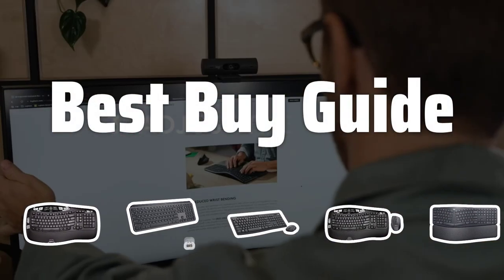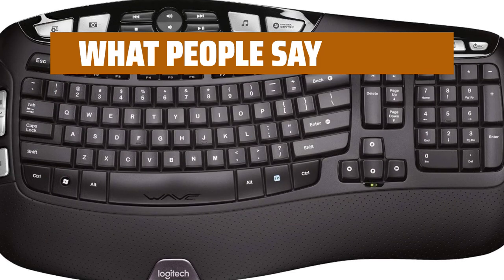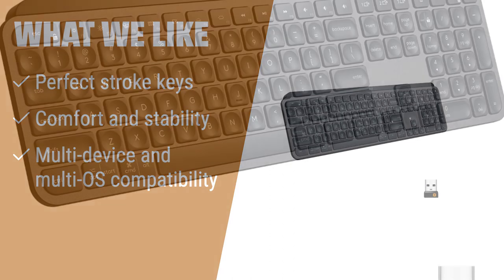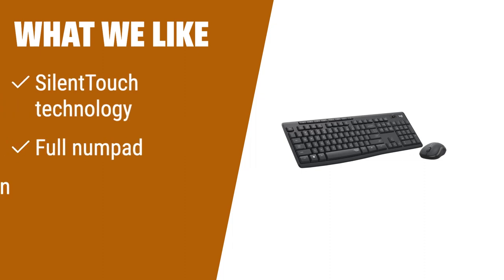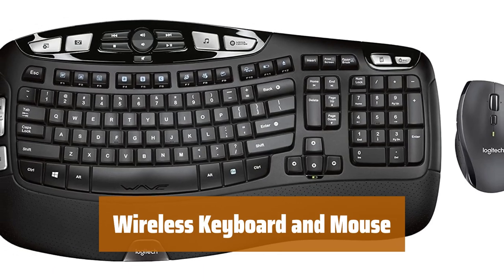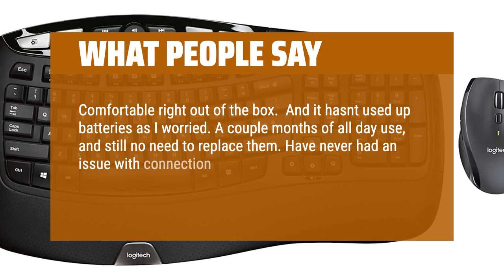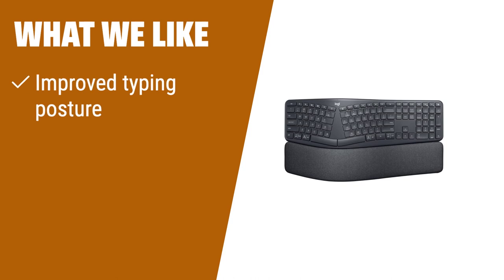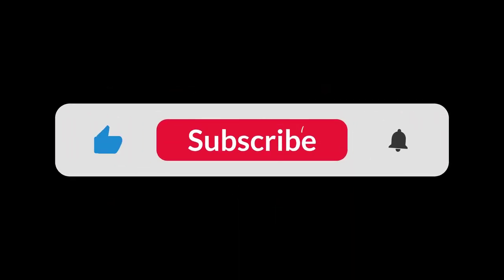The Best Logitech Keyboards 2024 in 2024 - Must Watch Before Buying!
The Best Logitech Keyboards 2024 Shown in This Video:
5. ►Logitech Ergonomic Keyboard
4. ►MX Keys Keyboard
3. ►SilentTouch Keyboard
2. ►Logitech MK570
1. ►Logitech ERGO K860

Table of Contents:
0:00​​​ - Introduction
00:19 - Logitech Ergonomic Keyboard
01:26 - MX Keys Keyboard
03:12 - SilentTouch Keyboard
04:32 - Logitech MK570
06:32 - Logitech ERGO K860

The best computer keyboards is probably one of the most crucial tools for any PC user. Today, we're diving into the top Logitech keyboards in 2024 to help you find the perfect one for your setup.

9800